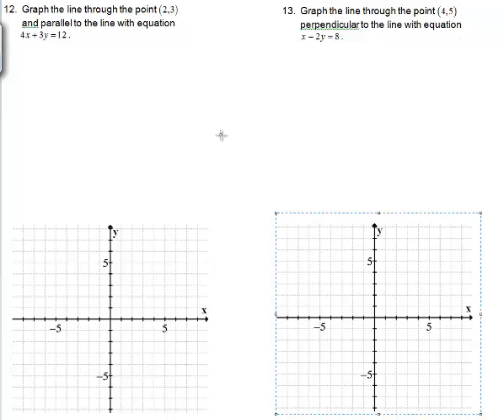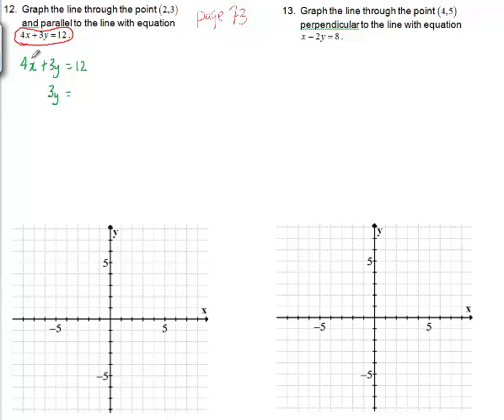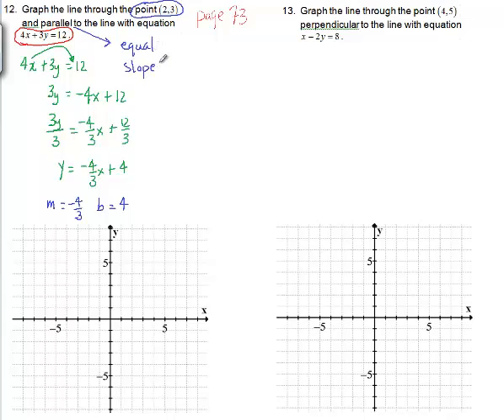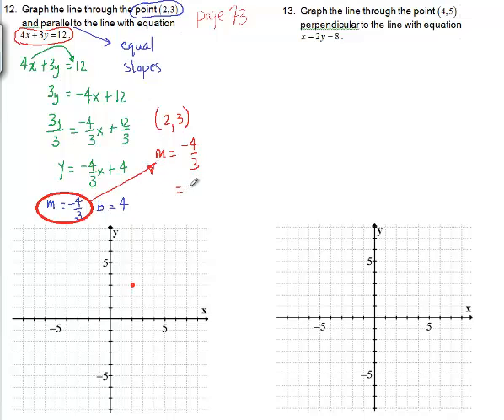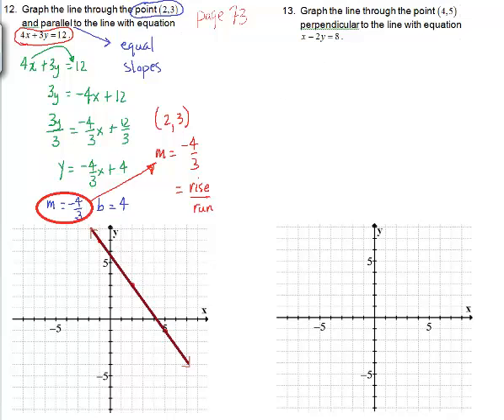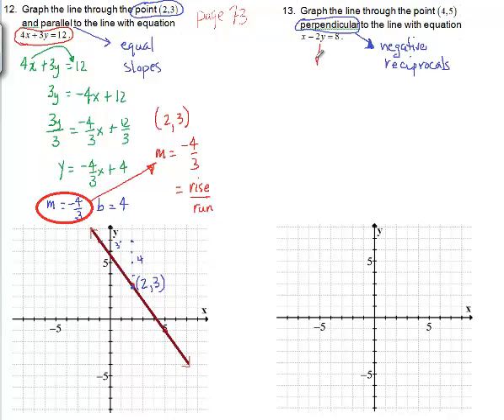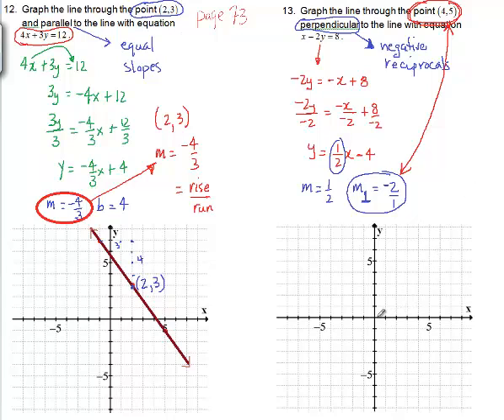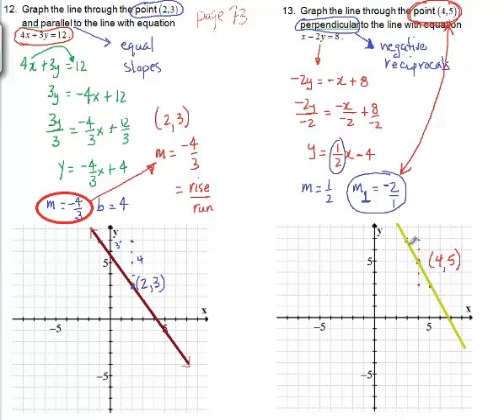ma1026 solution book1 ch1 page73 nos12and13